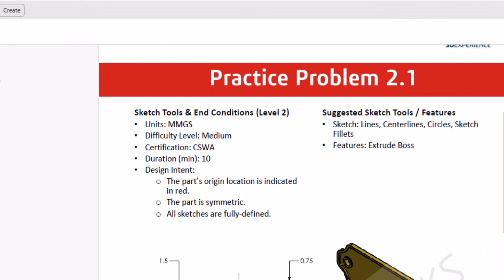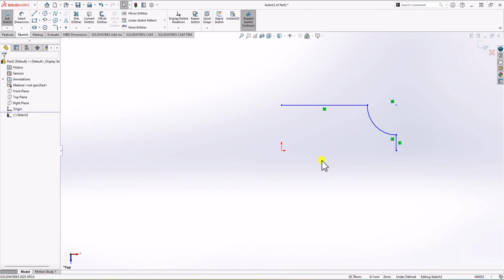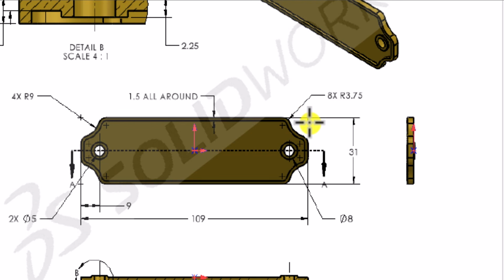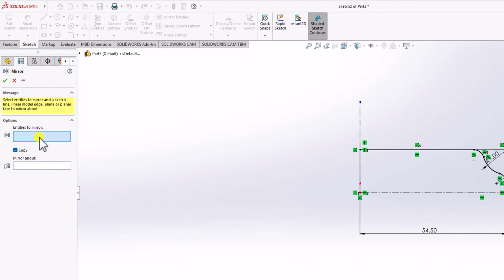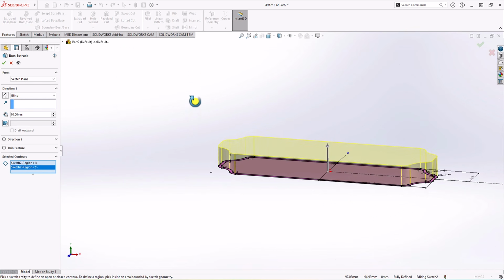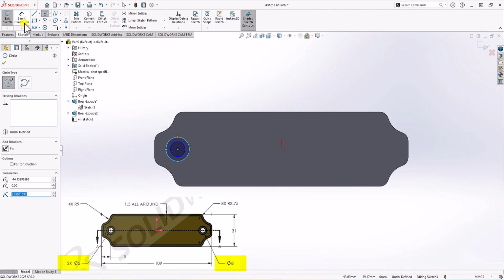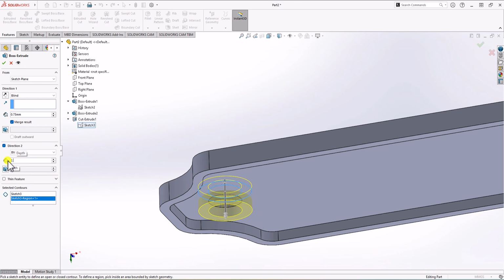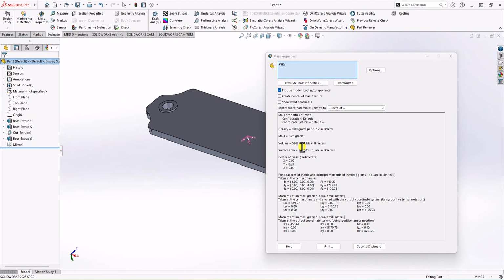CSWA Practice Problem 2.1 Solution | SolidWorks Exam Guide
This is the first video in the new CSWA Practice Problems series, focusing on Section 2.